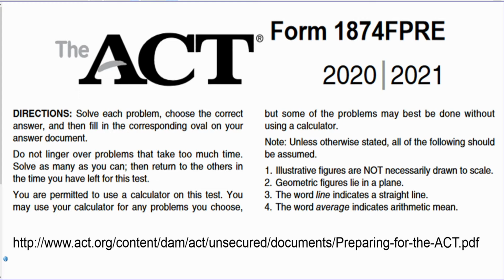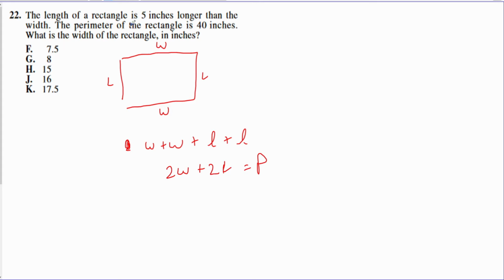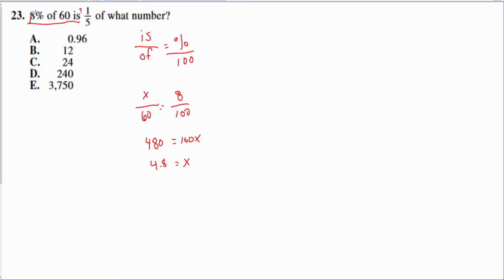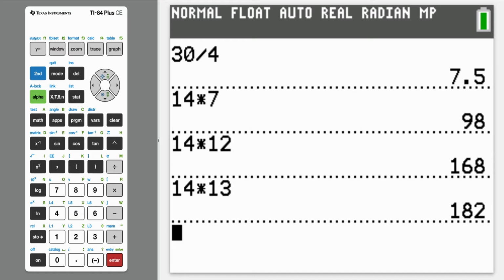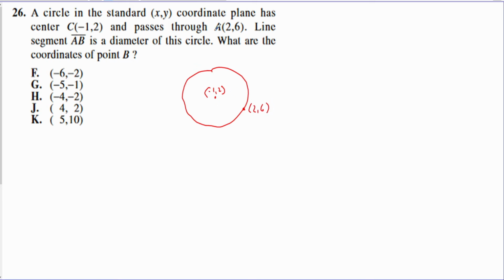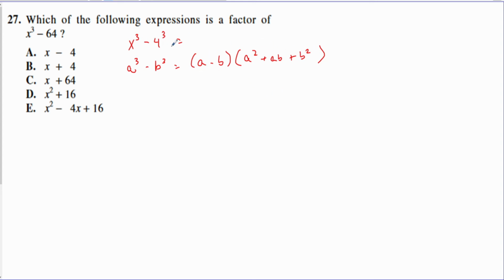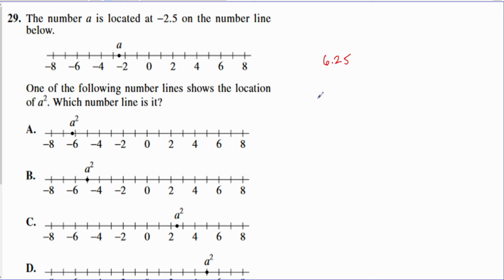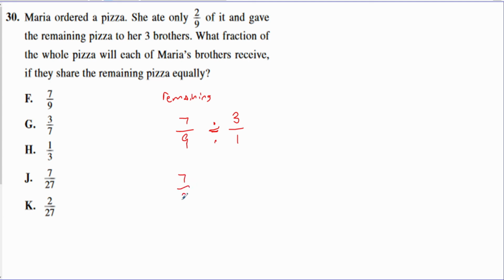ACT Math Test Prep | 2020 Practice Test Review #21 to 30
A detailed walk-through of math section problems 21 to 30 on the ACT Prep Practice Test 2020.  This is the third in a series that will review every problem on the 2020 Practice Test.

And let me know if there are other topics or test reviews that you would like me to record by commenting below.